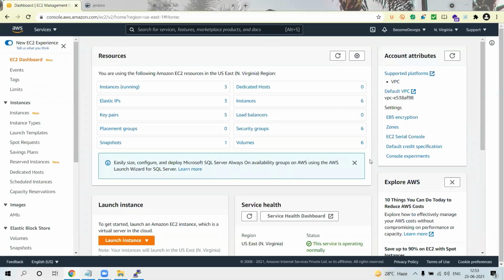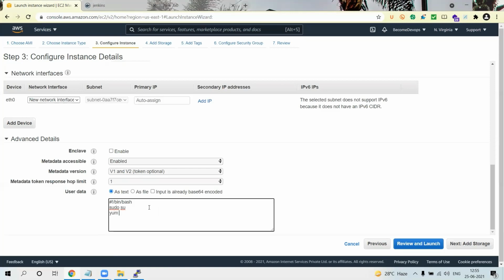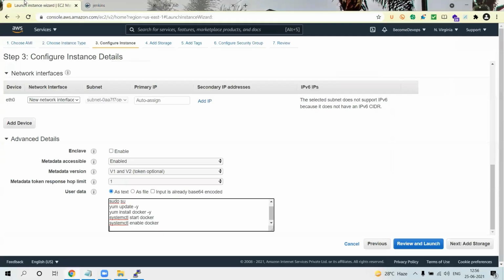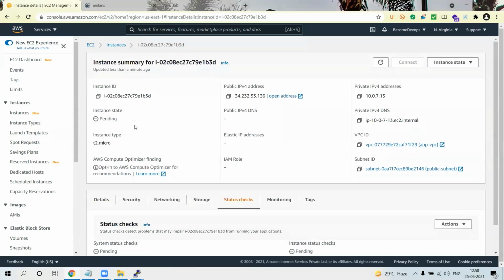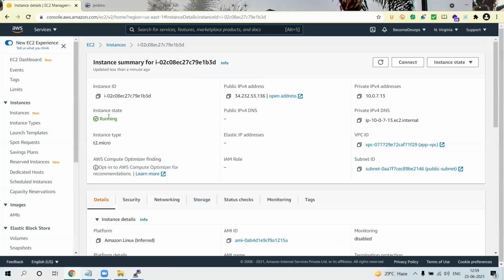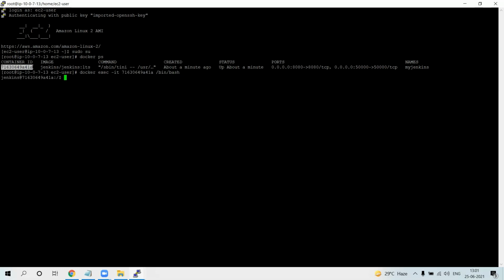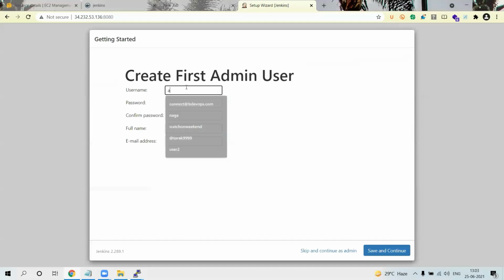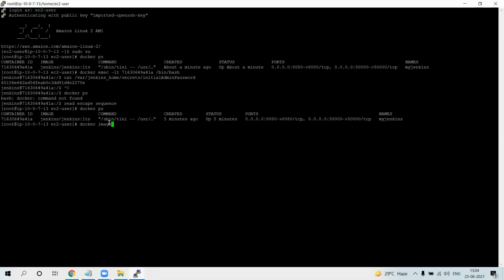Bootstrap Jenkins as a Docker Container on AWS EC2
Launch Jenkins in a Docker container on EC2 using aws userdata
If you want to become a devops engineer, Here is it. To Become Devops below are the skills you need to learn

Operating system- Linux
Cloud - AWS/AZURE
Continuous Integration - Jenkins
Version Control - Git
Configuration Management - Ansible
Infra as a code - Terraform
Container - Docker
Container Orchestrator - Kubernetes

If you're just getting started with Devops, First thing i would suggest is to learn Linux and get comfortable with it, as we'll be working on Linux servers all the time.

Then start learning GIT, understand what is a version control, how we can commit changes to our repository.

Later integrate git with Jenkins to automate your build process, Jenkins primarily serves a Continuous Integration server, but can also do lot of automations tasks

In the modern day development world, we are dockerizing applications to take the benefit that containers offers like scalable and portability, which make it easier to build and ship the apps

As containers tends to increase it is difficult to manage and becomes a daunting task to handle every container, this is where container orchestrator k8s called as kubernetes comes as a savior

Kubernetes has become the defacto standard for container orchestrator, We have managed kubernetes offerings from aws knows as EKS, Microsoft Azure offers it as AKS, Google cloud offers it as GKE.

BecomeDevops helps students and professionals from various backgrounds to step in to Devops domain and make a career as a Devops Engineer.

Your If you'd like to learn any particular concept, please mention in the comment section.